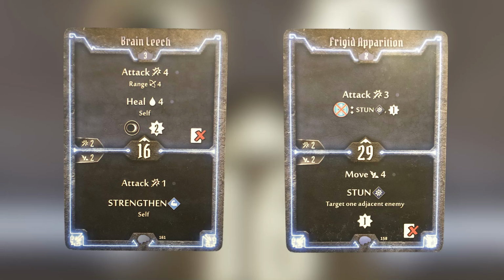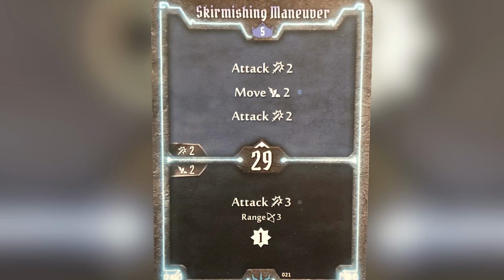Gloomhaven Item Discussion - #3 Prosperity 1 Hand Slot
Piercing Bow, Poison Dagger, Heater Shield and the War Hammer! WHICH IS BEST? I rank each of them and talk about which classes and situations they work with.

0:00 Intro
1:22 Heater Shield
4:20 Poison Dagger
6:44 Poison Dagger
9:07 War Hammer